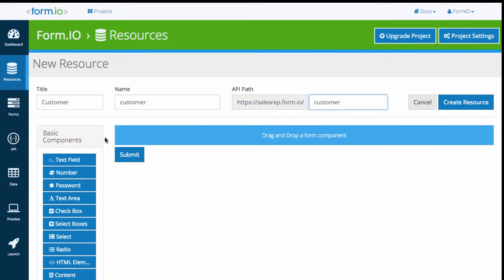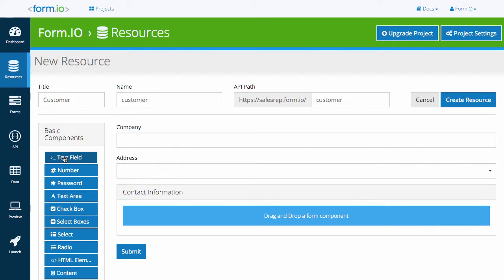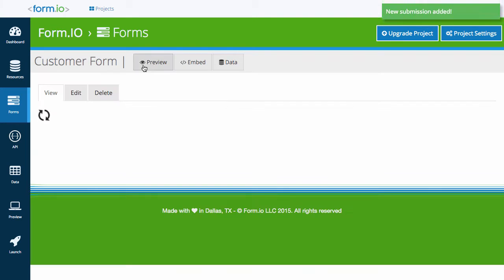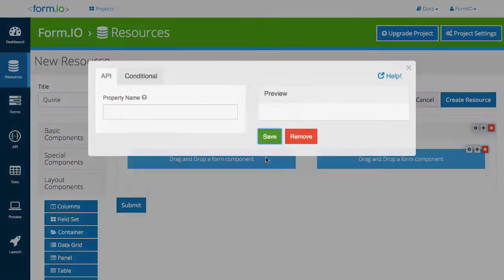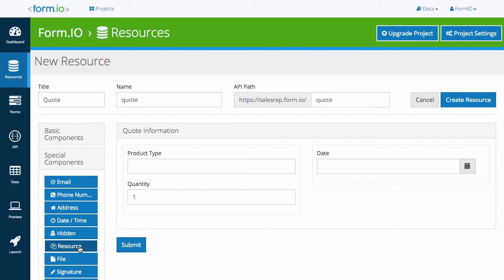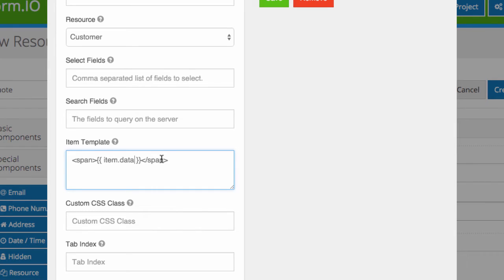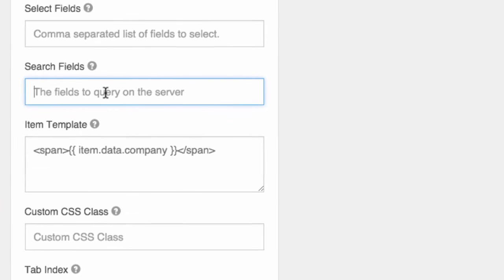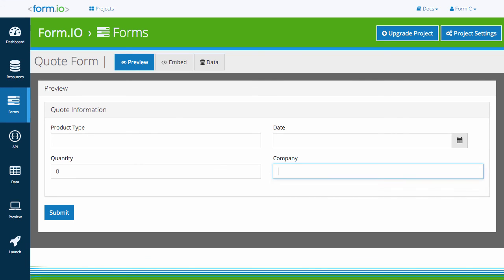Establishing Nested Resource Relationships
Establish nested relationships between your data resource objects